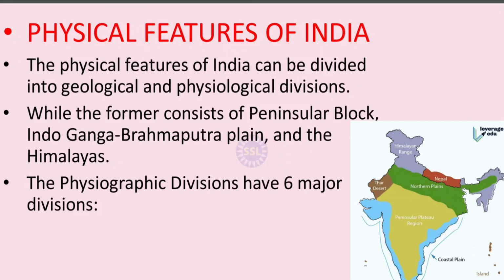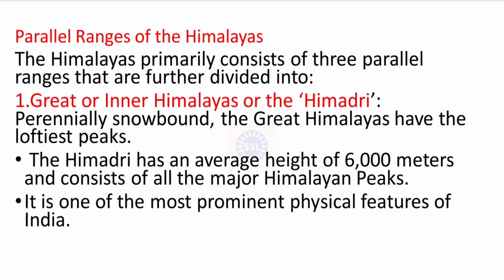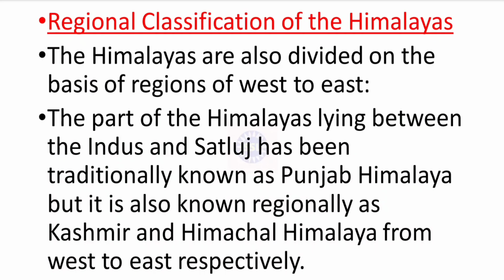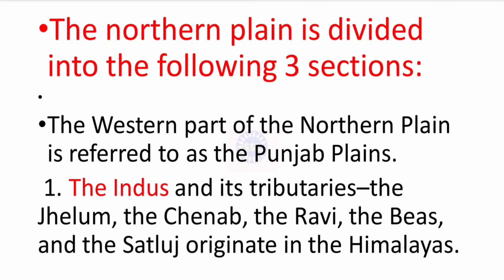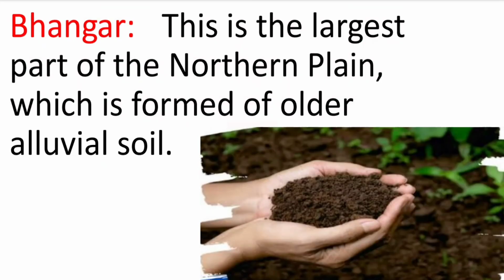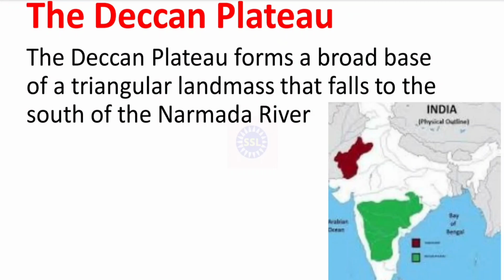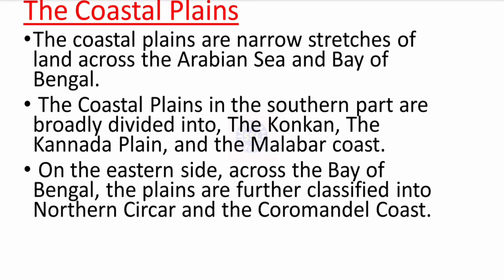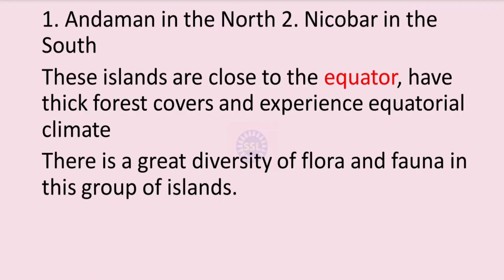|physical features of India|NCERT|SOCIAL SMART LEARNING|9thclass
The six physical features of India are:
(1) The Himalayan mountains.
(2) The Northern plains.
(3) Indian Desert.
(4) Peninsular plateau.
(5) Coastal Plains.
(6) Islands.